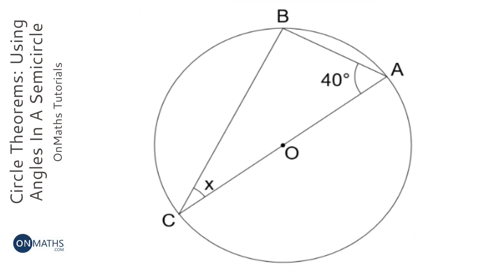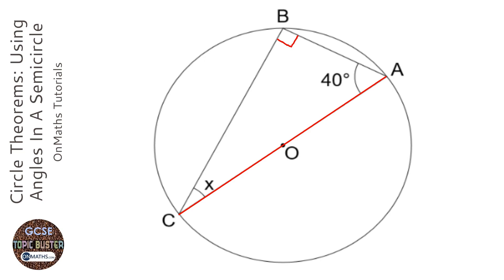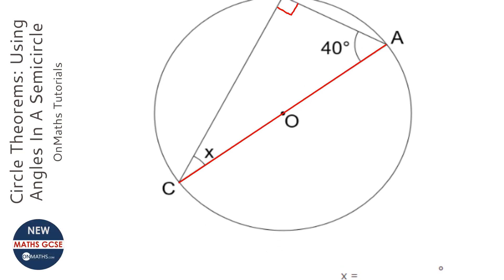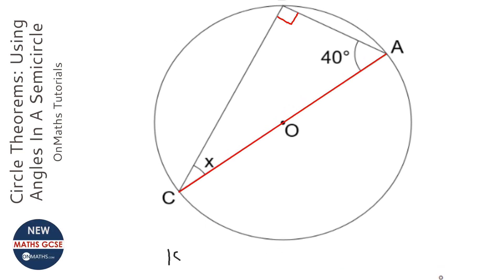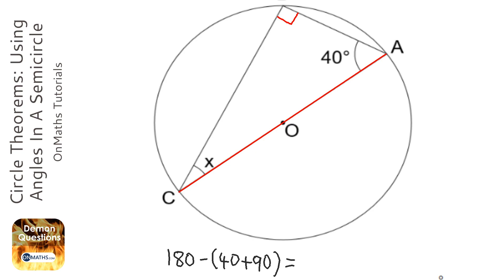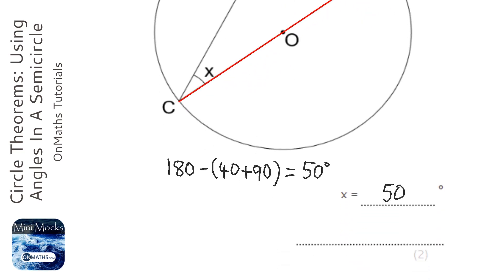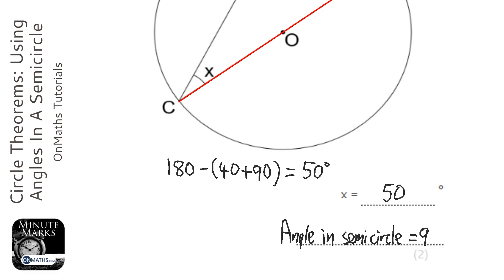Circle Theorems: Using Angles In A Semicircle (Grade 6) - OnMaths GCSE Maths Revision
Topic: Circle Theorems: Using Angles In A Semicircle